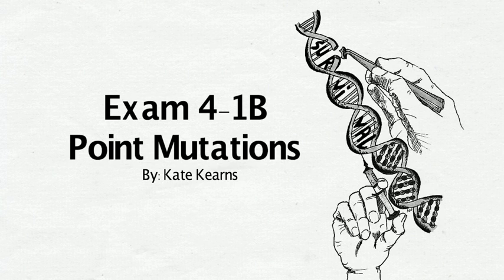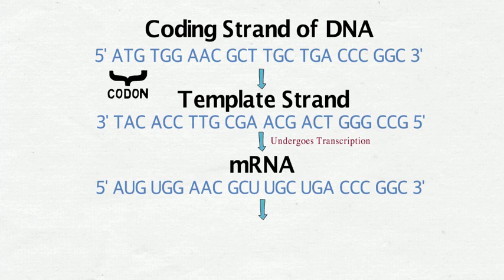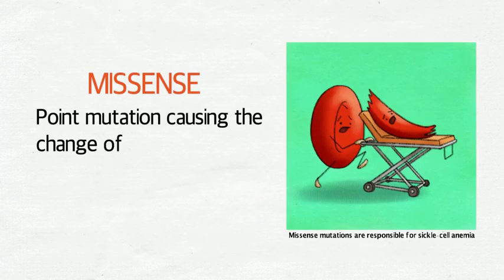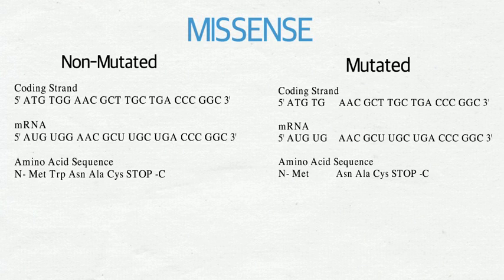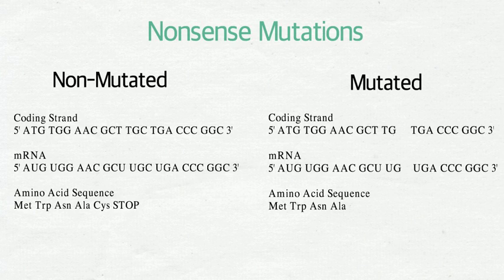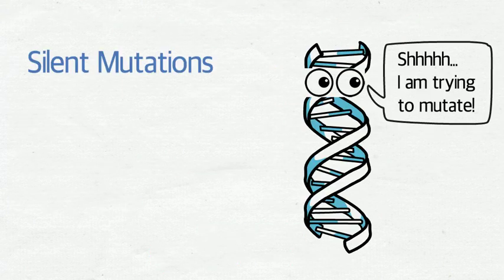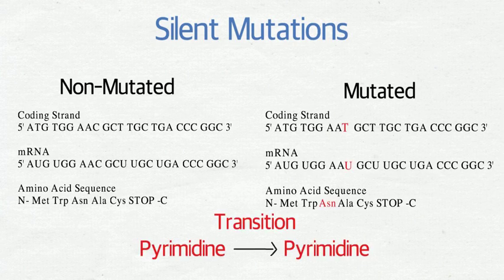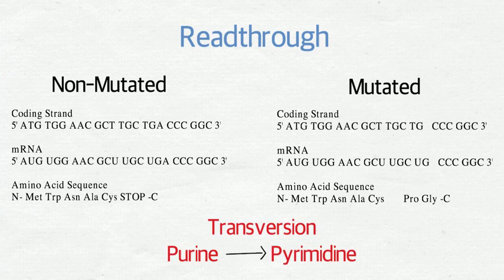GN 311 Exam 4-1B: Point Mutations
The following video is intended to educate viewers on specific types of point mutations.

Point Mutations:
Missense mRNA sequence
5' AUG UGC AAC GCU UGC UGA CCC GGC 3'

Nonsense mRNA sequence
5' AUG UGG AAC GCU UGA UGA CCC GGC 3'

Silent mRNA sequence
5' AUG UGG AAU GCU UGC UGA CCC GGC 3'

Readthrough mRNA sequence
5' AUG UGG AAC GCU UGC UGC CCC GGC 3'